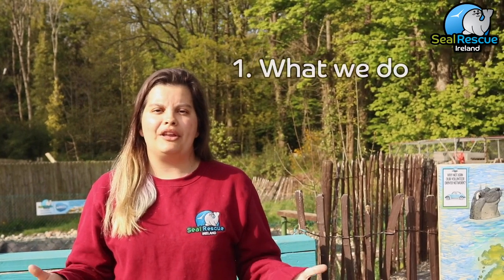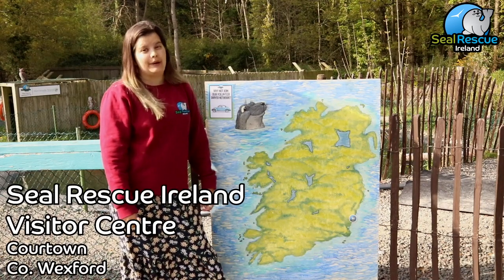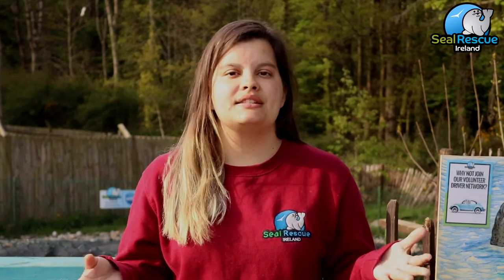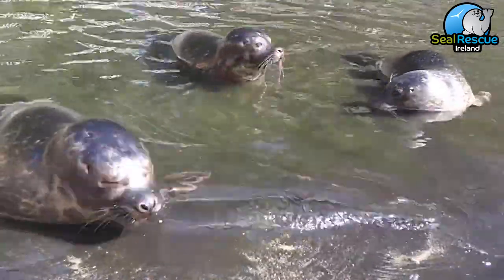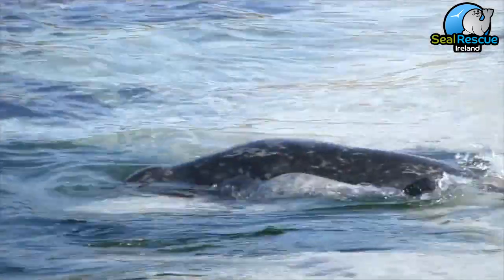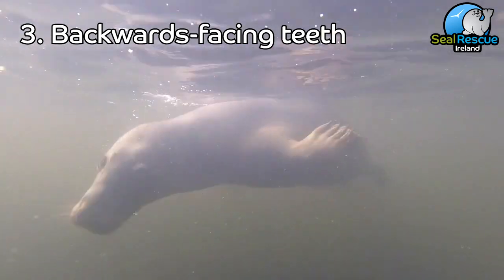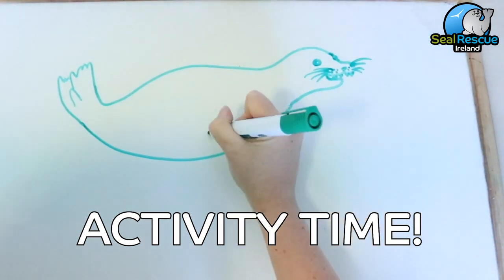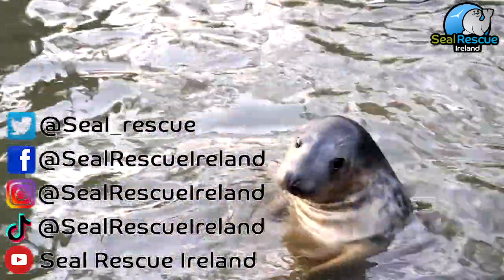Educational Episode 1 - Learn about Seals & the Seal Rescue!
Learn all about what Seal Rescue Ireland do! Learn about the different types of seals you can find in Ireland, and their special skills for survival in the wild. Find out how you can help to protect our Marine wildlife!